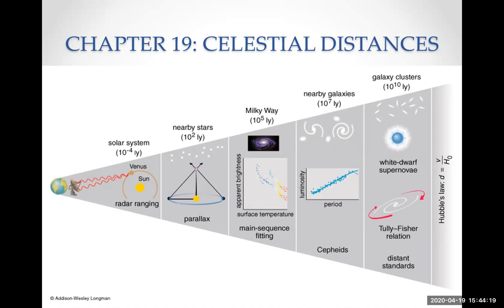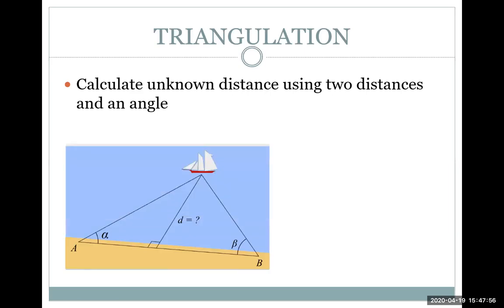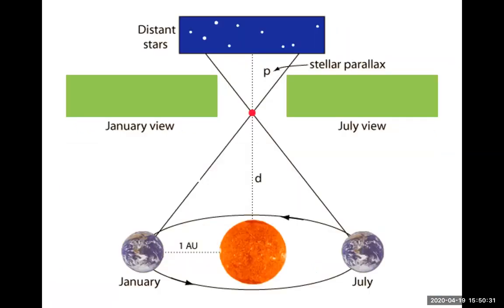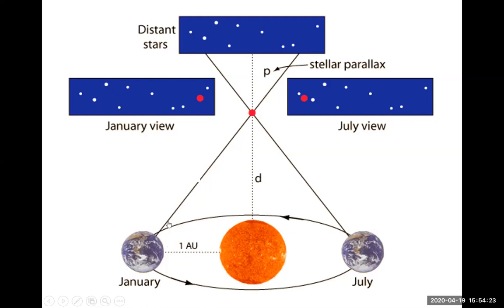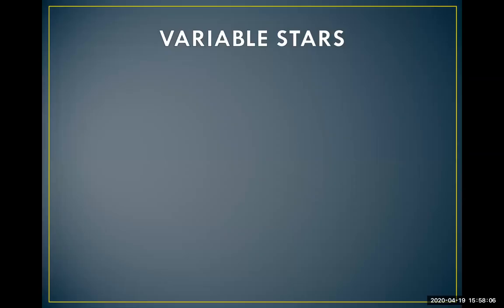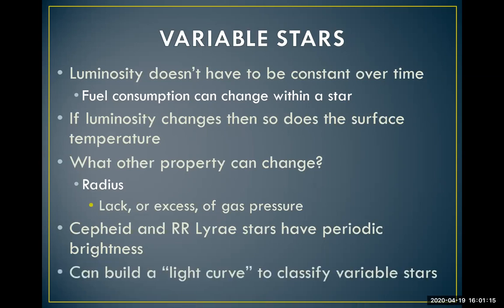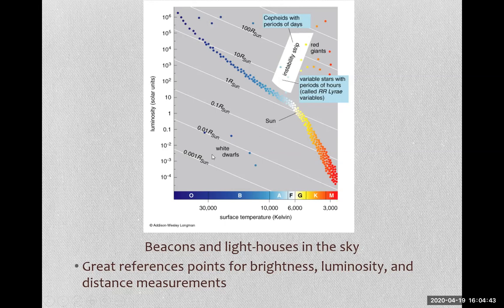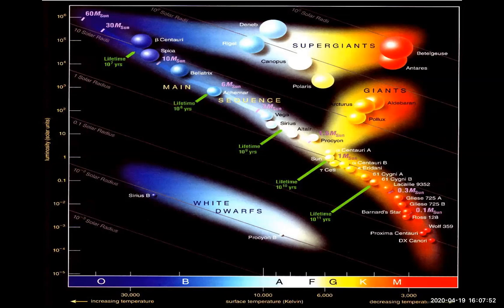ASTR 20 - Chapter 19 Lecture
The online version of the Chapter 19 lecture from our textbook.